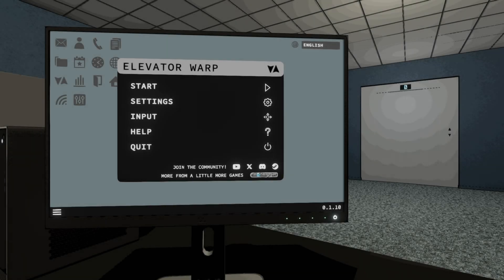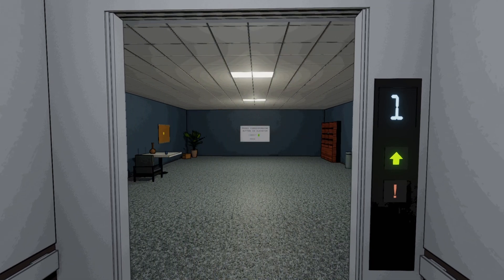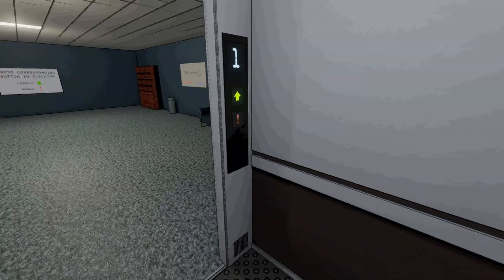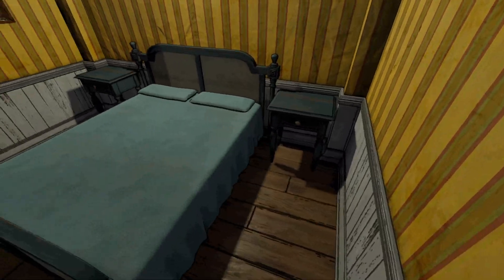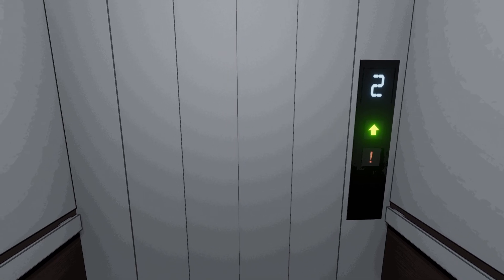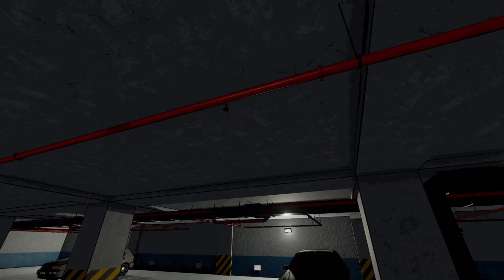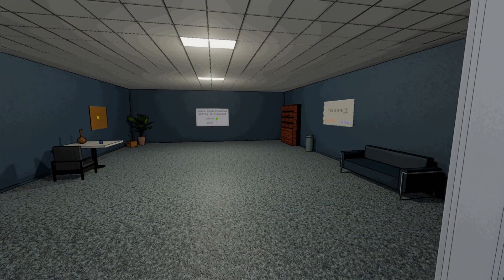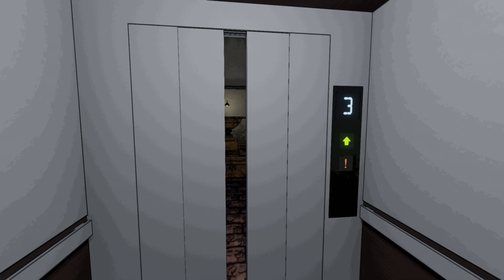Elevator 8? nOpE! This game works differently but is equally creepy. [Elevator warp demo]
I saw it in my steam feed and thought it would make for a good video c:
My votv series is my best work so far! You should check it out c;